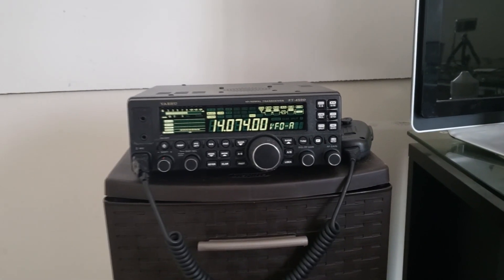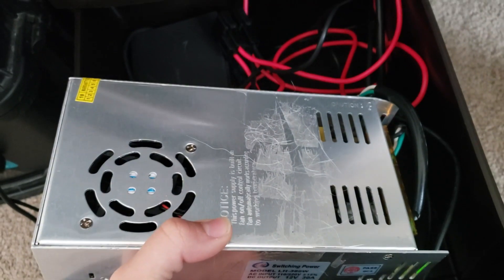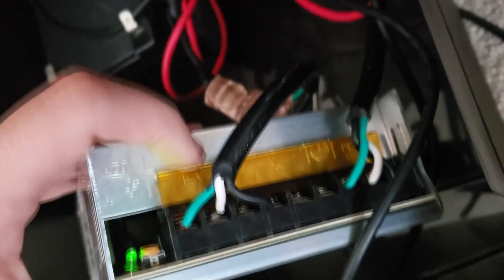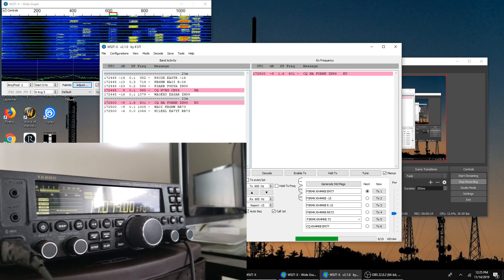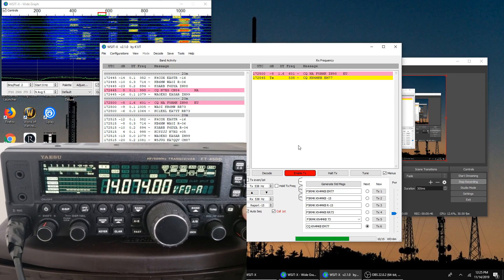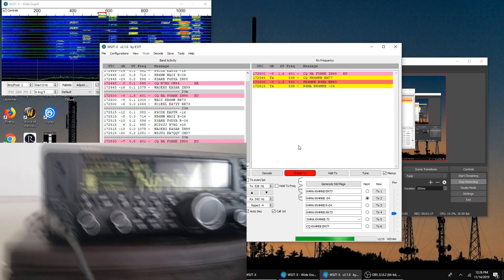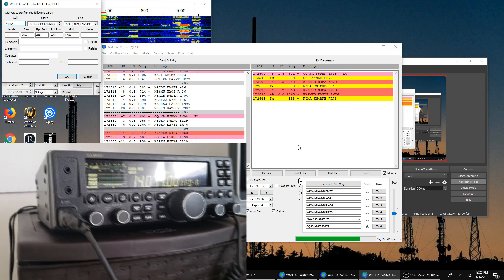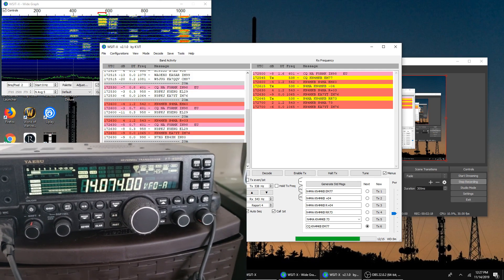HF Radio on a $20 Ebay Power Supply Unit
This is a video demonstration and review of a "12V 30A 360W AC to DC Switch Power Supply Transformer" that Ibought from Ebay last year.
This power supply is currently priced on Ebay at $20.99

I bought it for my mobile last year and ended up moving it to my car.
I'm now using it to power my FT-450D, and it is working wonders.

I'm able to get a full 100w output from this power supply continuously.
It gets a little warm, but the cooling fans keep it within acceptable temperature range.